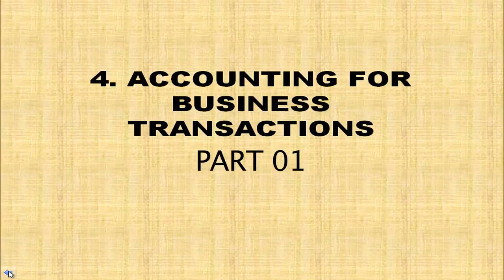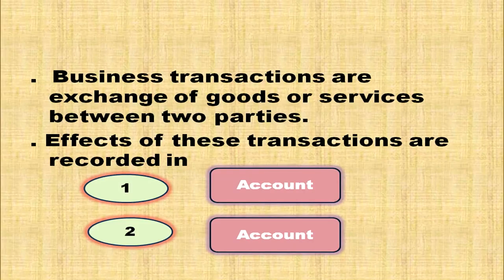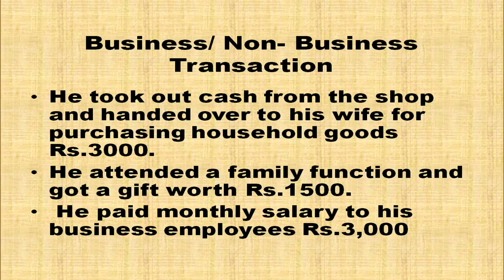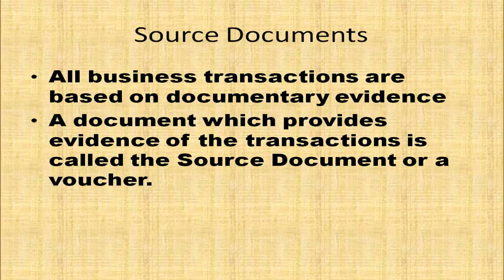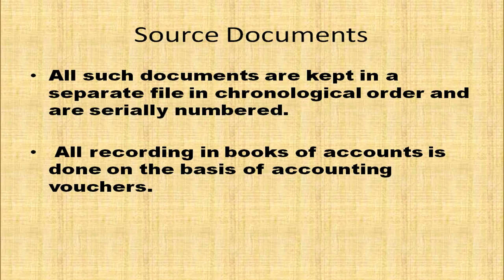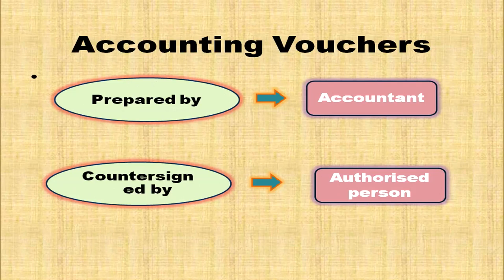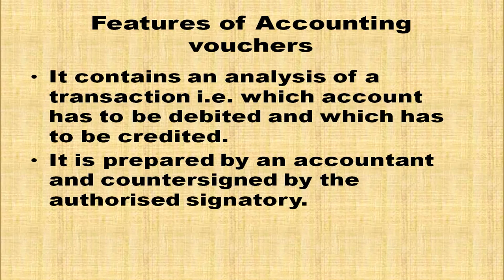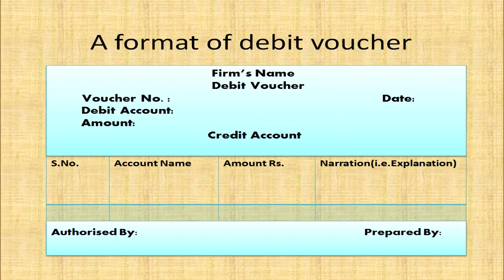Lesson 4 Accounting for Business Transactions Part 1